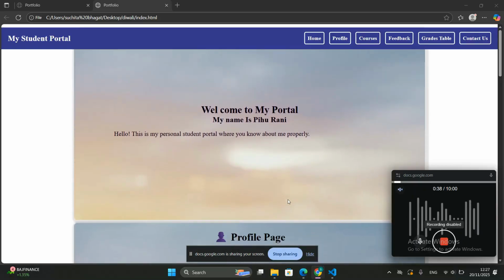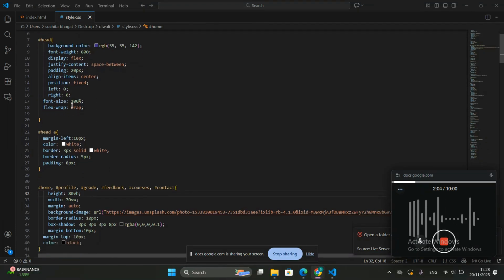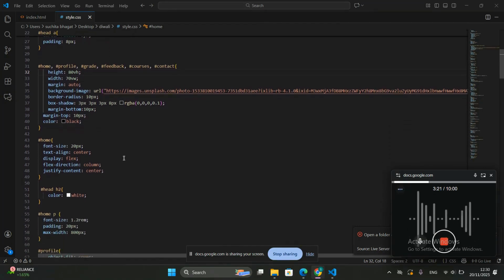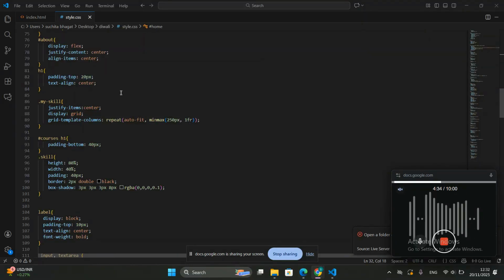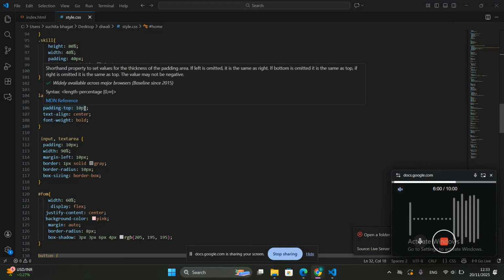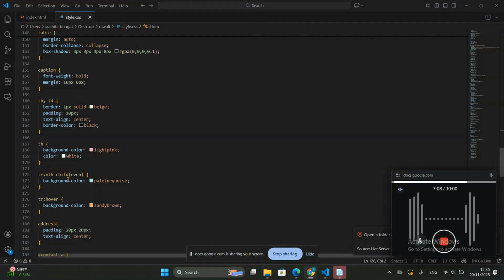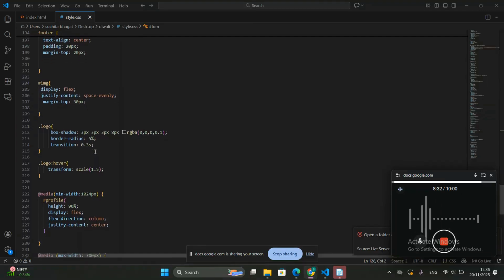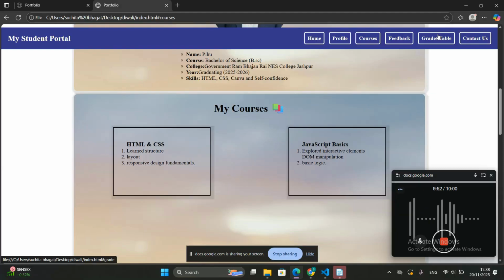This is my Portfolio which I made using by HTML and CSS